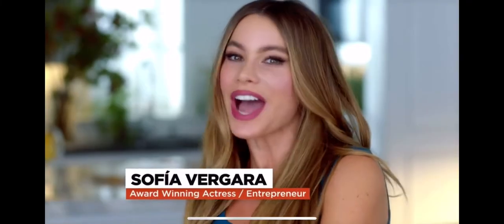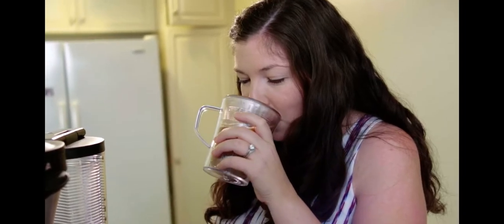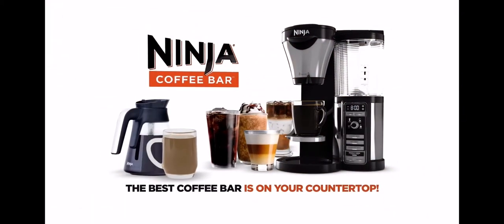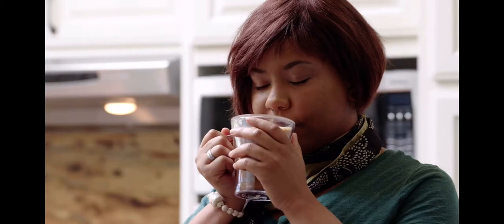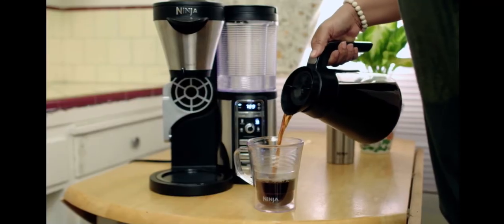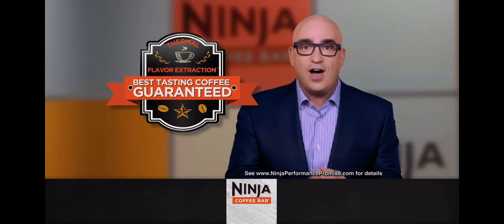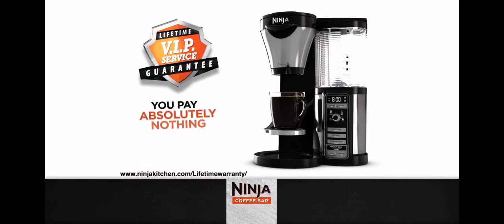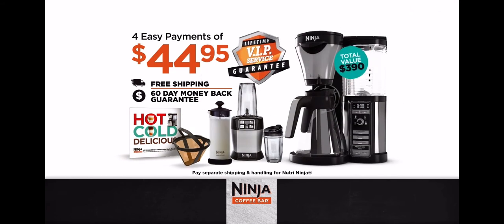Ninja Coffee Bar HD MASTER 1920 x 1080 Example (read description)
This is what the Ninja Coffee Bar infomercial would look like if it’s in the HD MASTER VERSION.

Please, someone who watches this video upload this infomercial in the HD MASTER VERSION.

I really want some nostalgia from the HD MASTER VERSION. 😄😄😄